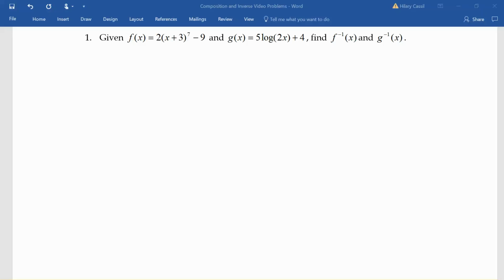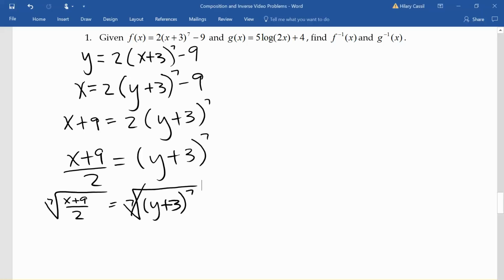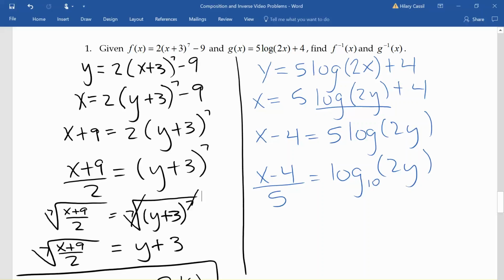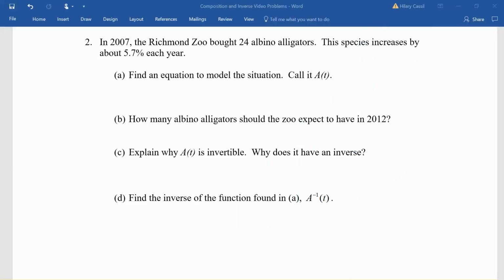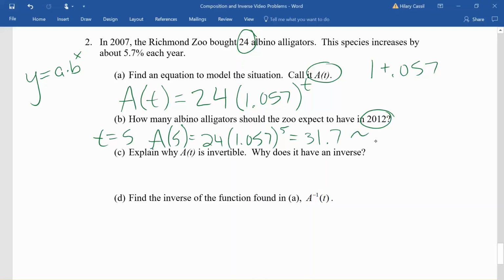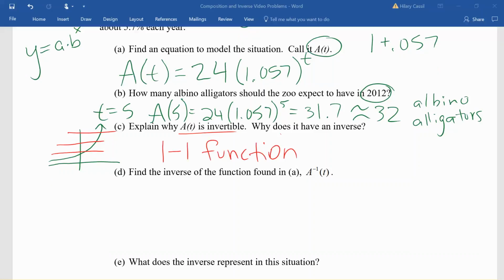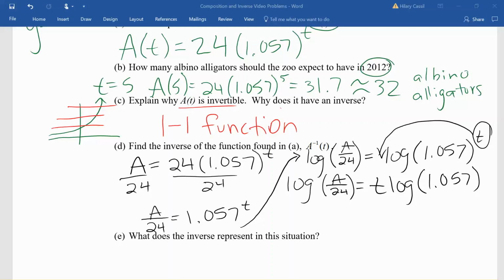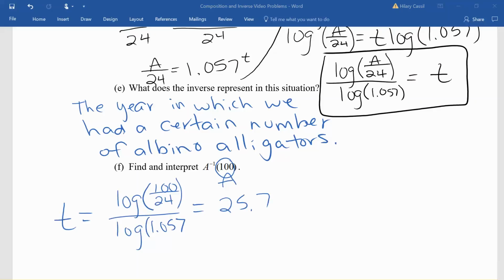Inverses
Shows how to find two inverses algebraically and works an application of inverses